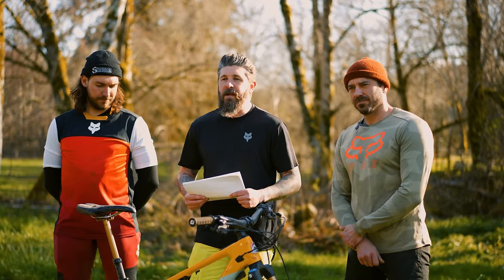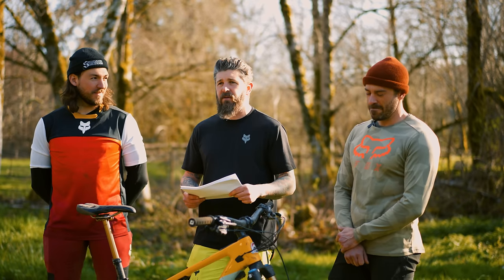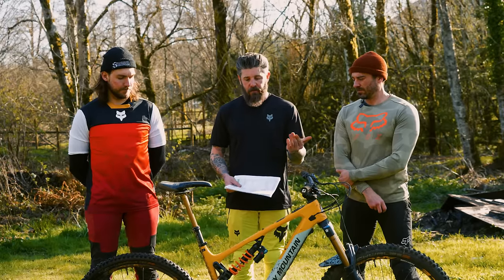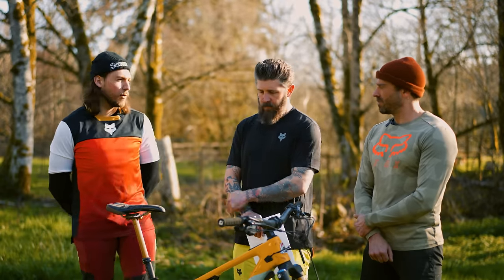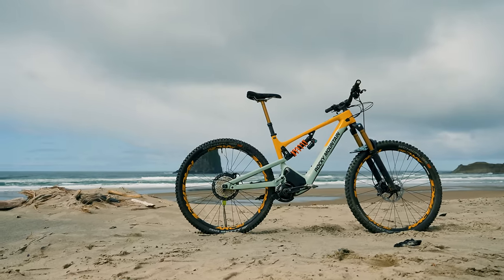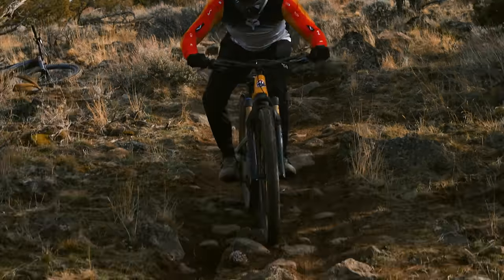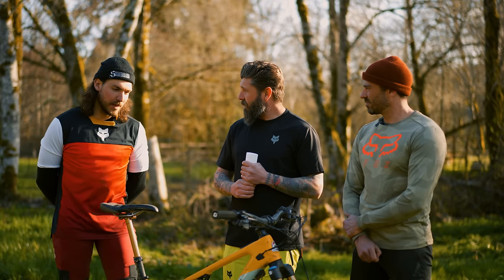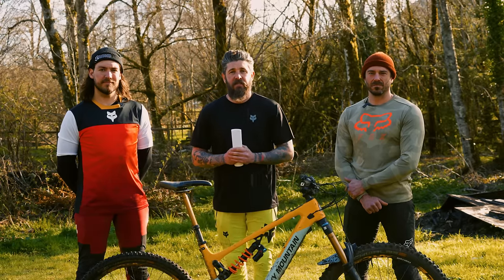2023 EMTB Shootout: Rocky Mountain Altitude Power Play Review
Returning to defend its “Best Big Mountain Enduro Bike” crown from last year’s eMTB Shootout, this time around Rocky Mountain sent us the “Rally Edition” top-spec Altitude Powerplay C90, which promises to pack an even harder punch with its coil-sprung mid-high pivot rear end. Unchanged for 2023, we had to include the Rocky Mountain with its unique Dyname 4.0 drive system once again in this year’s shootout, to see if anything had overtaken it.

Check out the full length written review at theloamwolf.com and see the rest of our eMTB Shootout which has 13 competitive eBikes battling it out.